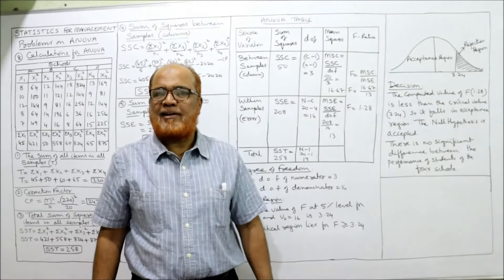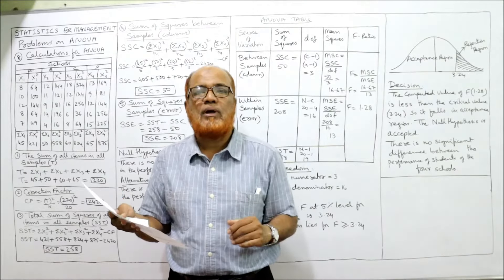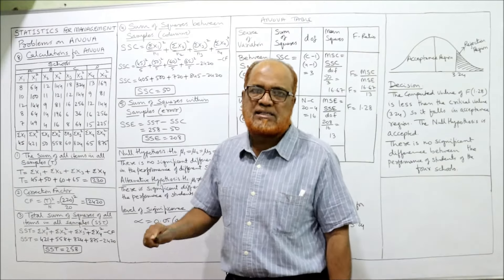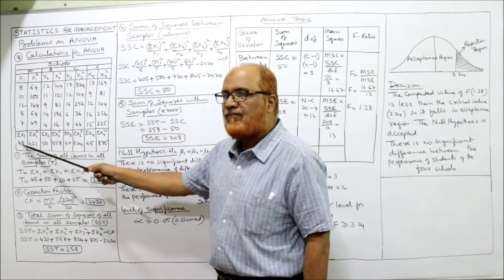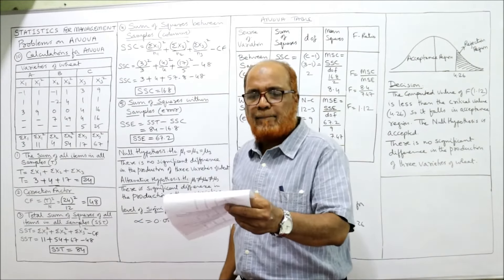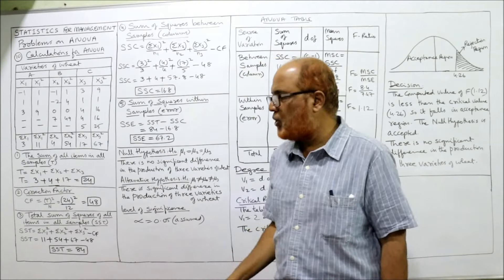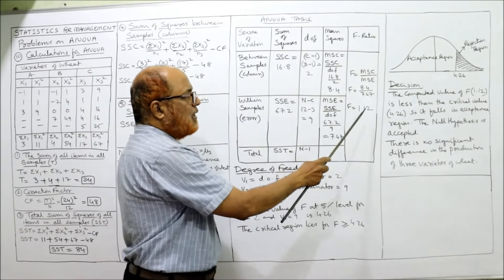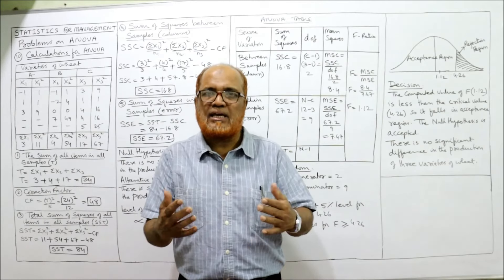Statistics for Management I Sampling I Analysis of Variance I ANOVA I Problem and Solution I Part 3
sampling
analysis of variance
anova
problems on anova
problems and solutions on anova
analysis of variance questions
theory of anova
theory of anova explained
one way anova classification
two way anova classification

I have explained in detail the theory of sampling,  analysis of variance,  one way classification and two way classification. Problems are solved on one way anova and two way anova classification.   Watch the video till the end to get a complete command on the topic of analysis of variance in statistics.

Take a print out of the problems and keep it ready before watching the video.